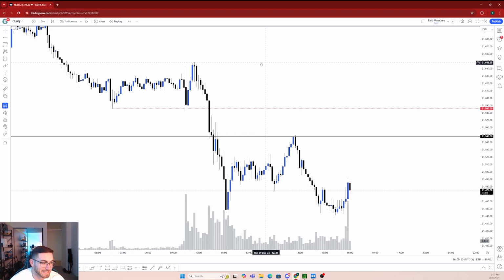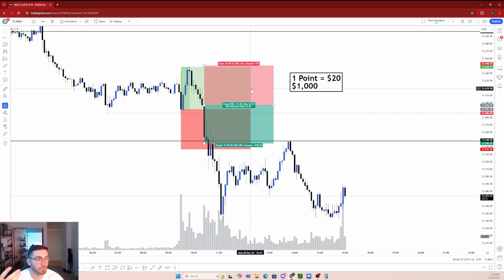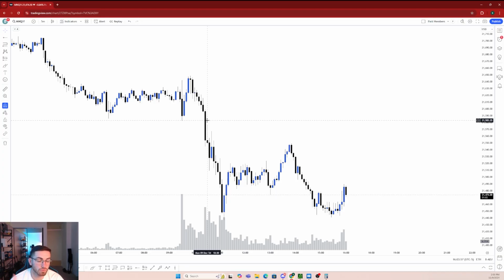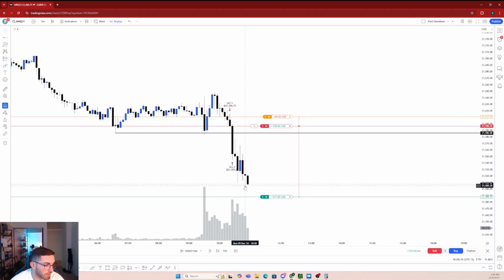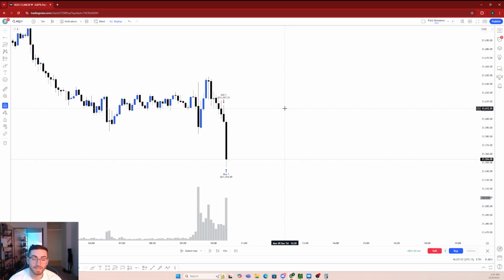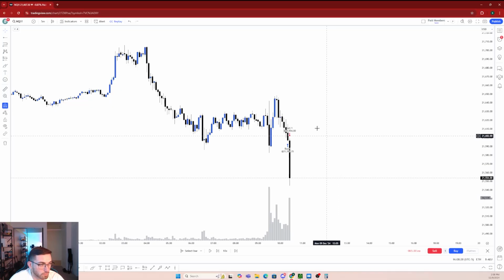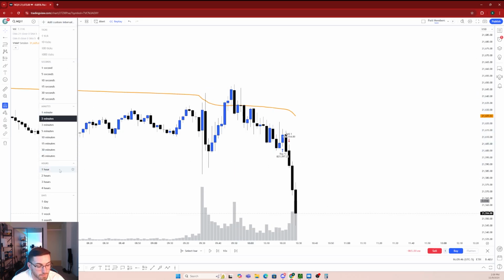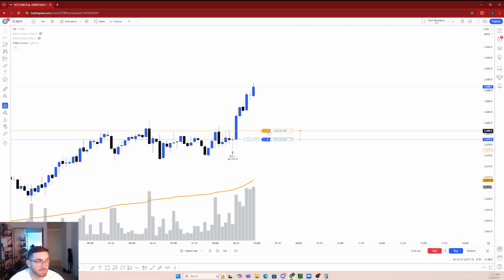How To Make Money So Fast Day Trading it Feels ILLEGAL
in this Stock Market video I will show you How To Make Money So Fast Day Trading it Feels ILLEGAL